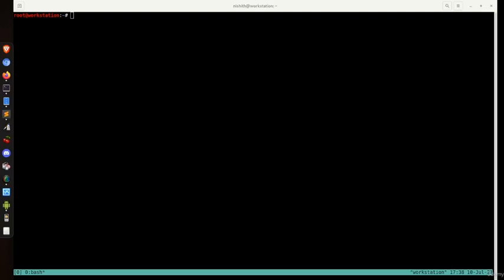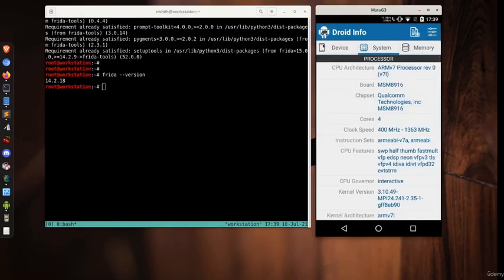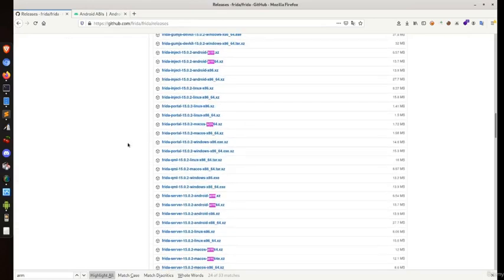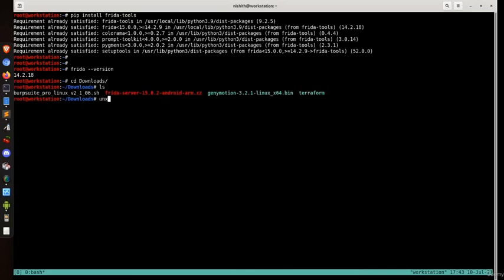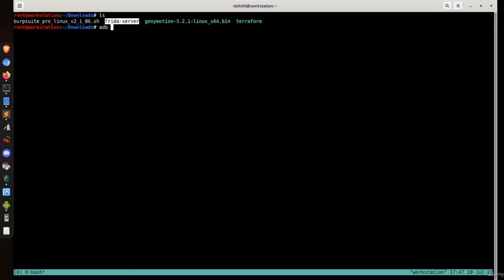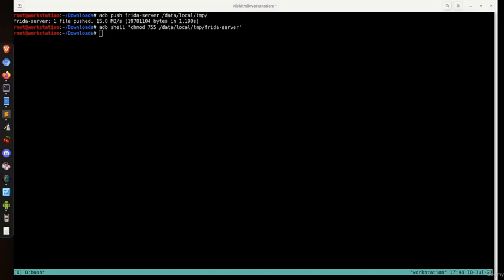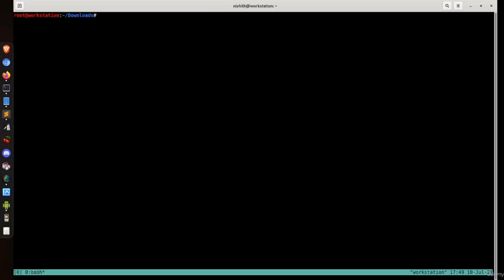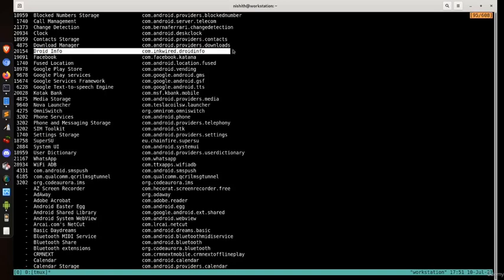Install Frida Tools in Linux and Start Frida Server in Android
Welcome to a crucial tutorial in our "Android Hacking Full Course" series! In this video, we'll walk you through the process of installing Frida Tools on your Linux system and initiating the Frida server on an Android device.

🔧 What is Frida?
Frida is a powerful dynamic instrumentation toolkit that's indispensable for Android hackers. It allows you to inject scripts into Android applications for real-time analysis and manipulation.

🛠️ Installation and Setup:

Step 1: Installing Frida Tools on Linux.
Step 2: Setting up your Android device for Frida.
Step 3: Starting the Frida server on your Android device.
By the end of this tutorial, you'll have Frida Tools installed on your Linux machine and a functioning Frida server ready to go on your Android device, enabling you to take your Android hacking skills to the next level.